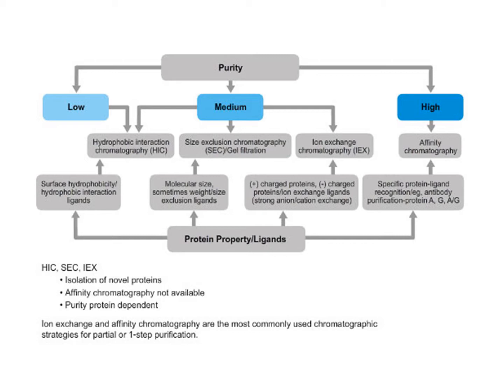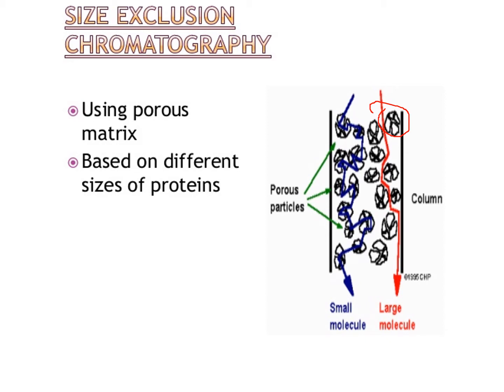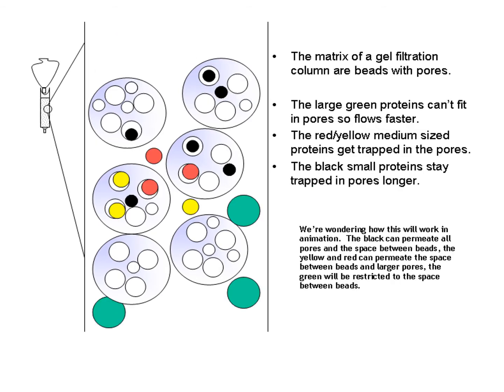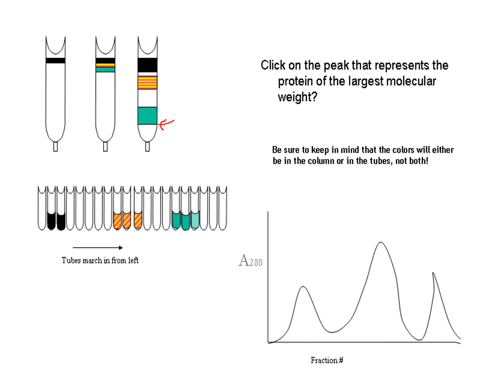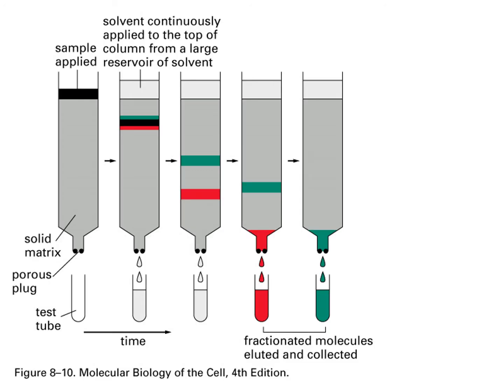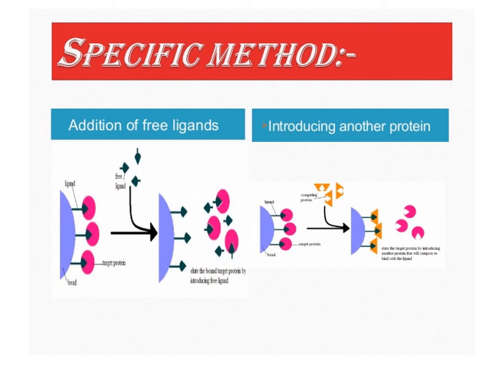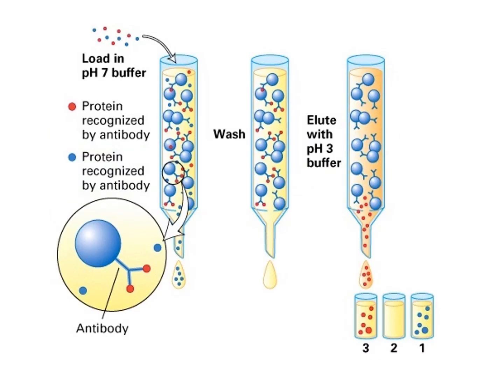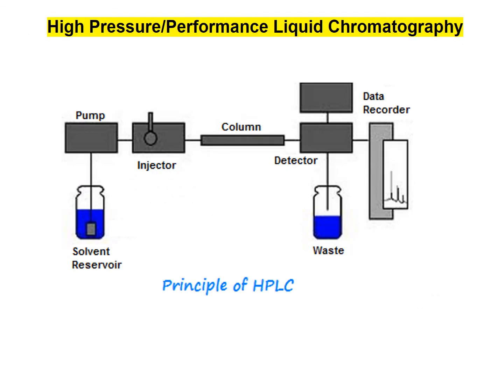Cell protein fractionation 2